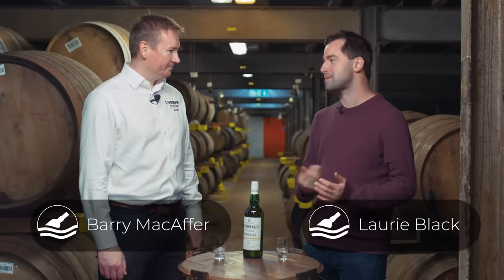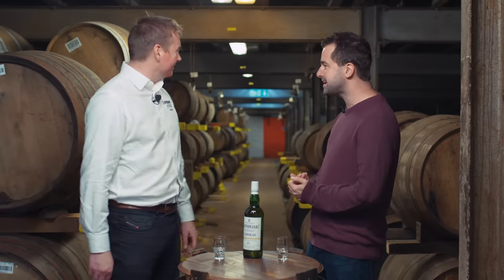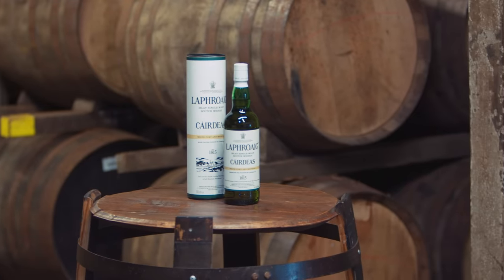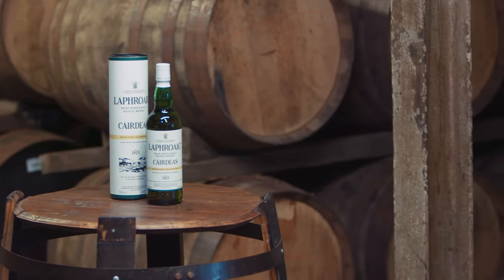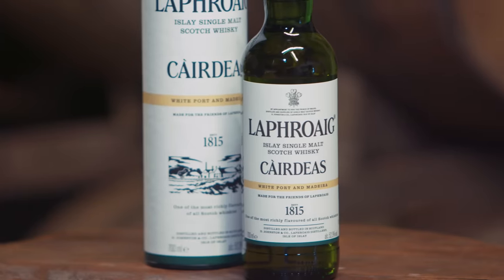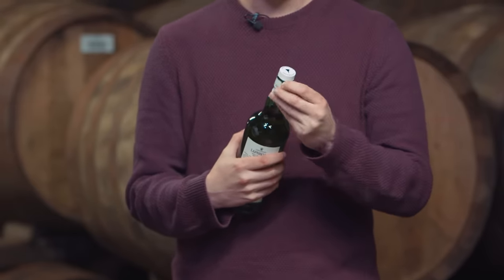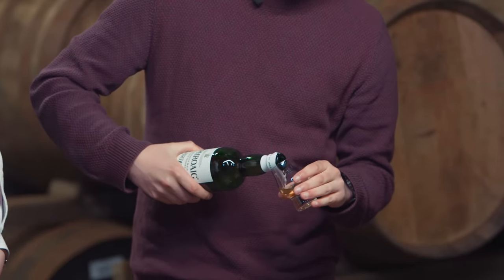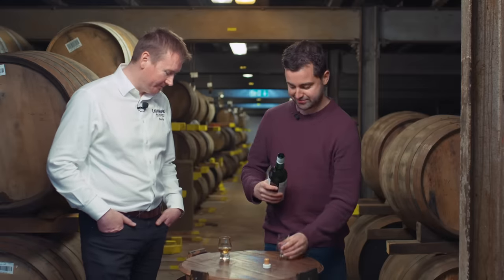Laphroaig Cairdeas White Port and Madeira Casks - Fèis Ìle 2023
There are a few single malts that can claim to be as divisive as Laphroaig! Their smoky drams are loved and hated in equal measure, but they are proud of their distinctive style which makes them so distinctive. Laphroaig’s long-running Cairdeas series has been a highlight of past Islay Festivals for several years, with the distillery using an additional cask type to give each expression an interesting twist. For Feis Ile 2023, Laurie visited distillery manager Barry MacAffer to chat about the influence of white port and madeira on this year’s Cairdeas.

Bevvy is a mobile app that turns a phone's camera into the perfect whisky companion. Scan any bottle and uncover tasting notes, distillery information, estimated market value and more.